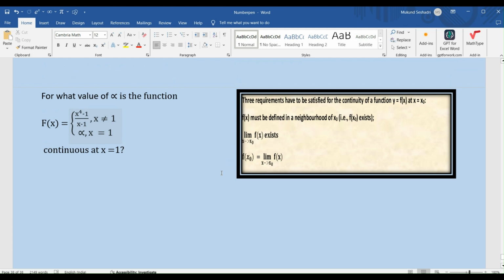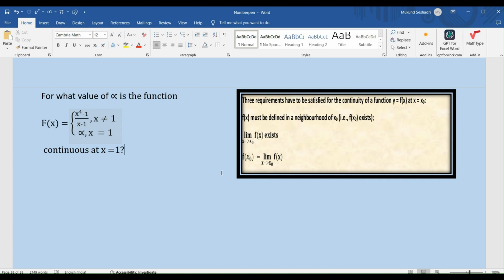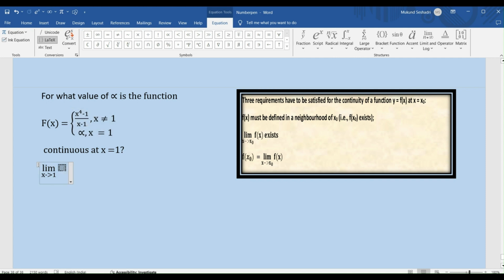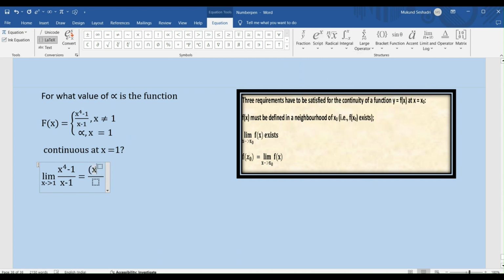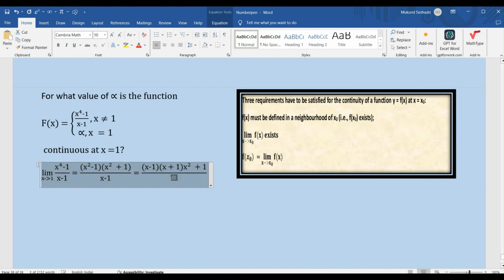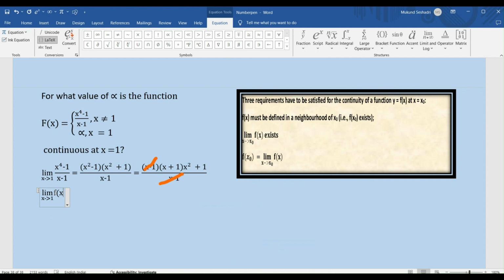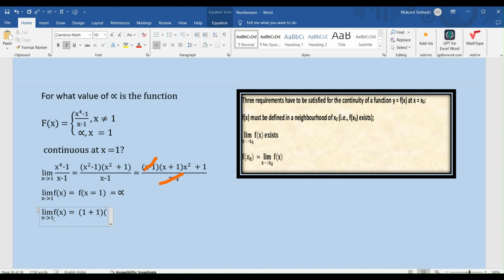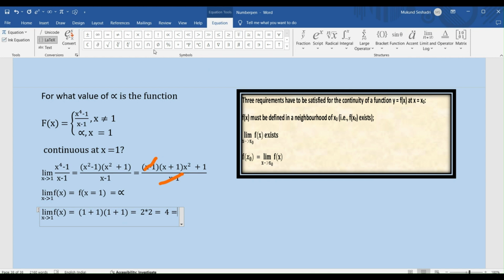91: Exercise 9.5, Problem 6:Tamilnadu Stateboard Class XI: Limits and Continuity Calculus|Maths